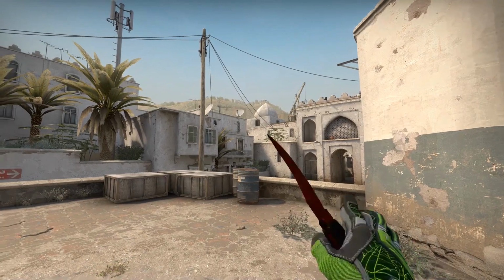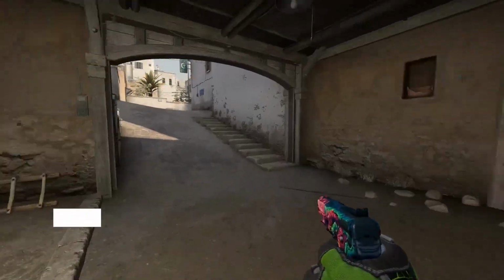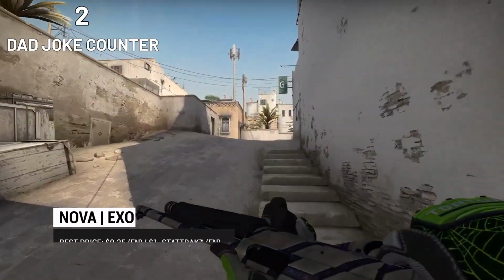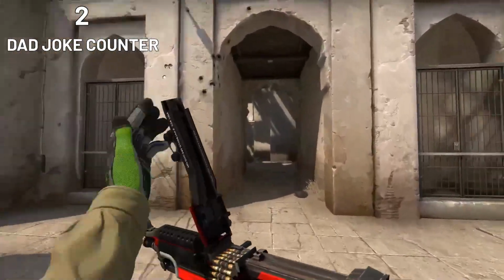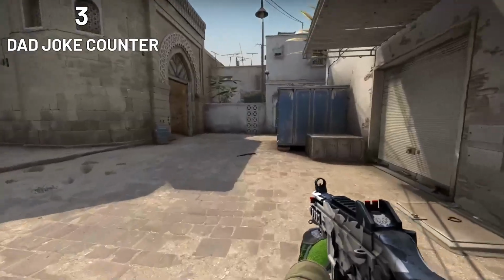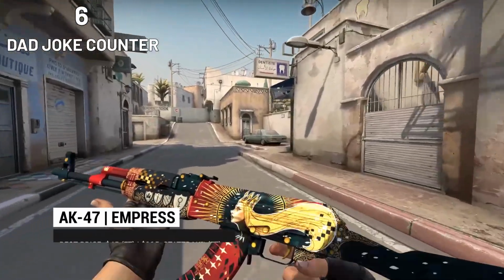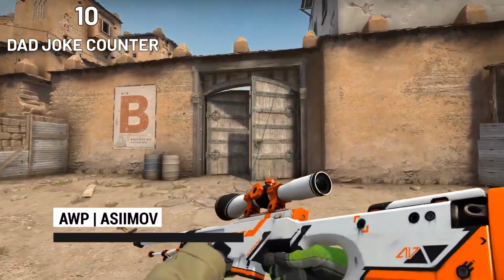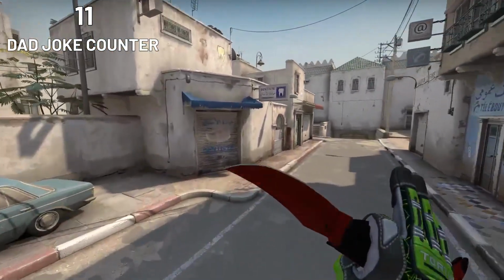THE BEST VALUE CSGO SKINS FOR EACH GUN (2020)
When looking for the best CSGO skin, it’s hard to really form a coherent, objective opinion. Is it the most expensive one? Probably not. Is it the best bang-for-buck one? That’s subjective. So instead, I went around our (temporarily virtual) Skinwallet offices and asked my colleagues about their favourite CSGO weapon skins. While we haven’t really reached a consensus when it comes to any of them, they definitely gave me some great ones I haven’t really considered.

This list features skins that we believe are priced appropriately to their looks. They’re not the cheapest, but they’re not the most expensive ones either. Since they don’t create a single, coherent loadout, we’ll also be adding some suggestions for loadouts built around the skins.

Timestamps:
Pistols: 01:10
Heavy: 06:15
SMGs: 08:57
Rifles: 12:20
Knife and Gloves: 18:30

Sell your skins on Skinwallet.